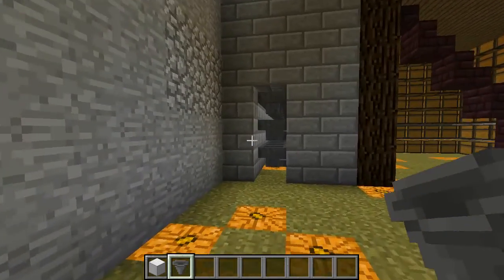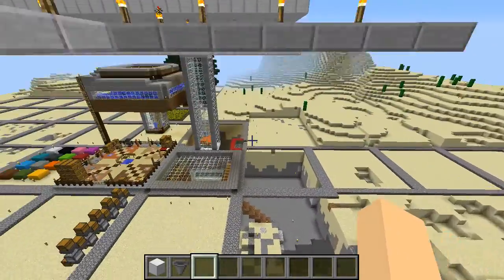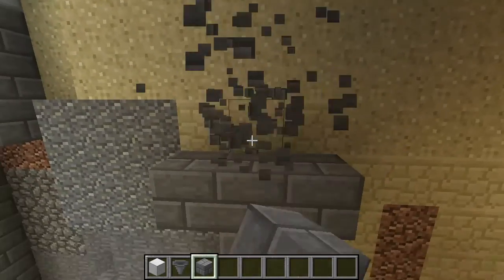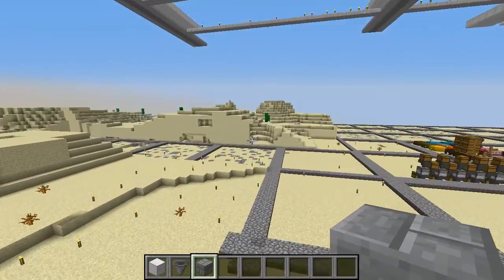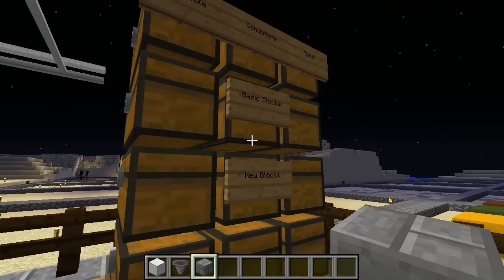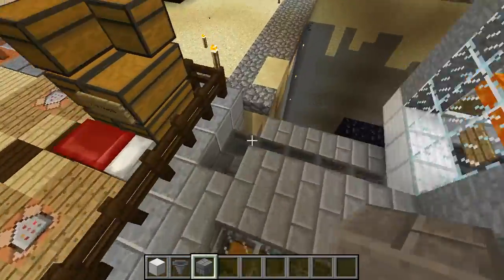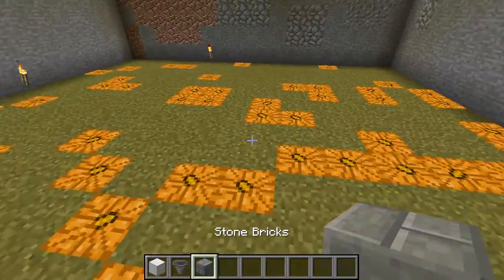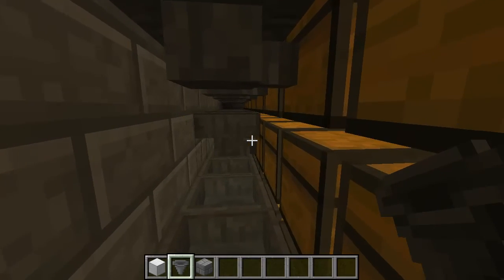Minecraft Hearthfire E27 The Iron Capacitor | Shift + Click Nightmare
Welcome back! Let's finish the Iron Capacitor together

Do you want Minecraft for PC? You can play the game with real mods!

**This Season came to a close as I lost the world when my computer went out for repairs in 2017.